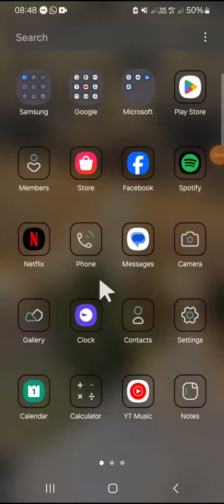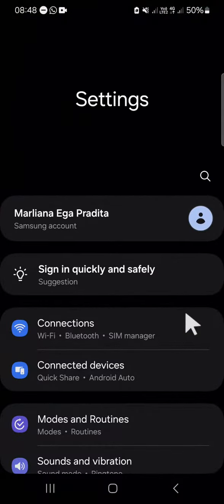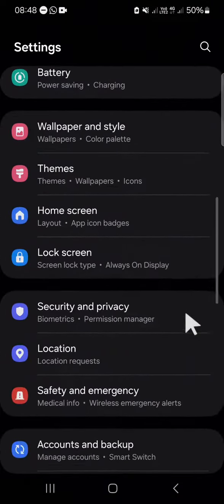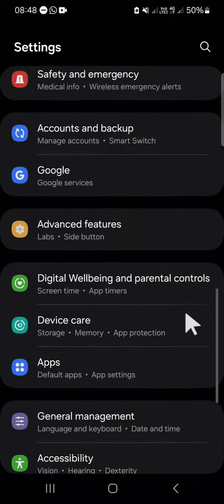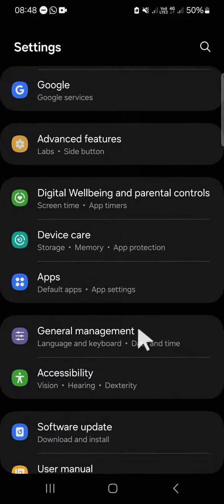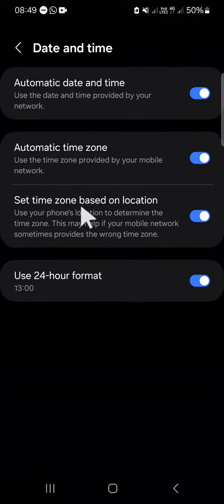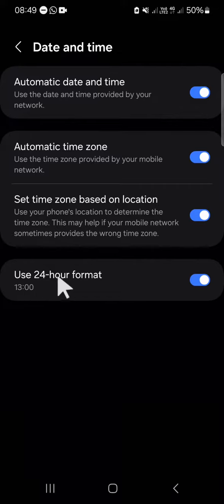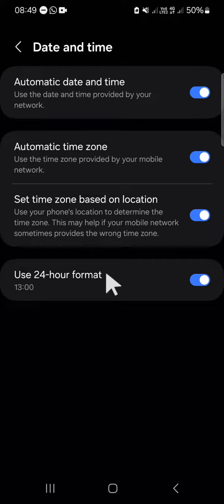❤️ QUICK FIX: Android Time Setting! How to Change Time Format on Android?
Don't let time format confusion slow you down – make the switch with ease using our Quick Fix!  In this episode, we'll show you how to change the time format on your Android device from 24 hours to 12 hours, or vice versa, in just a few easy steps. Whether you prefer the traditional 12-hour clock or the military-style 24-hour clock, Android offers flexibility to suit your preference.